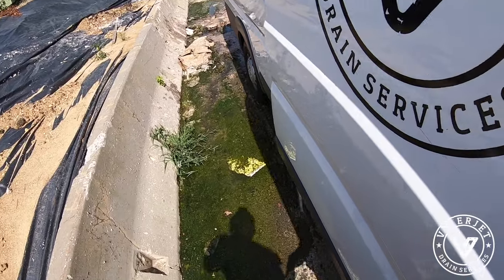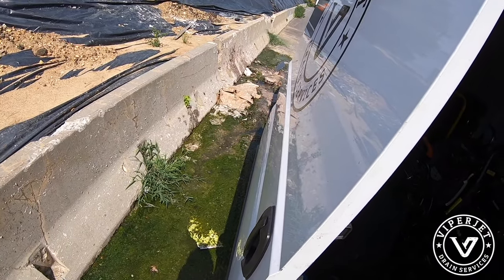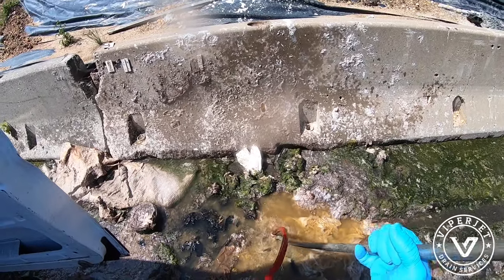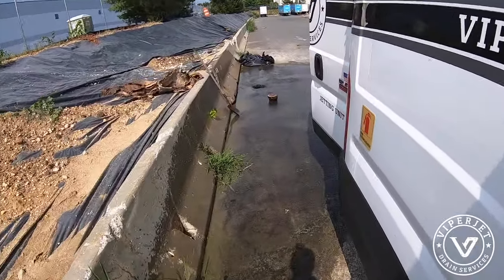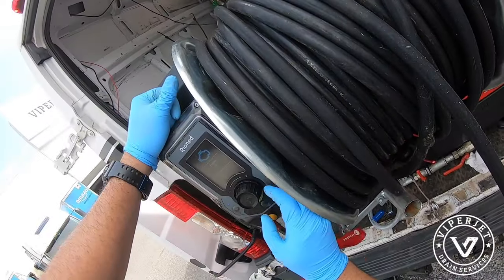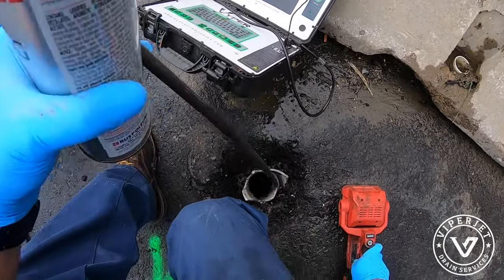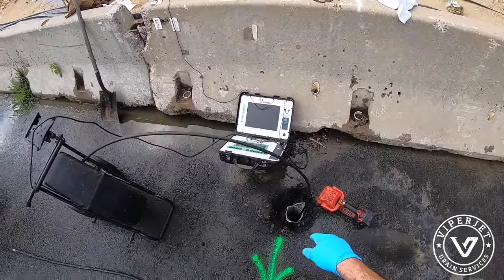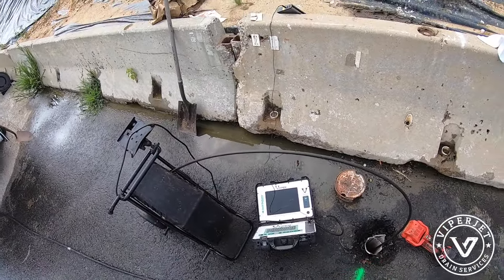Sewer Main clogged at parking lot area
All the garbage was picked up by hand with shovels and black bags to a dumpster nearby, just another day in a drain cleaner live😊.